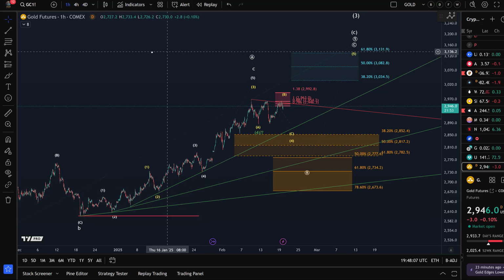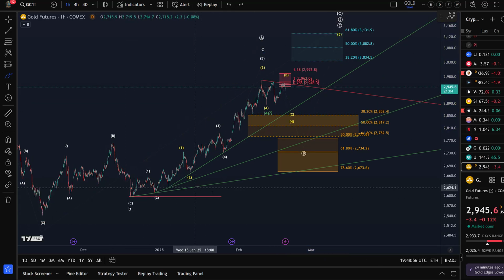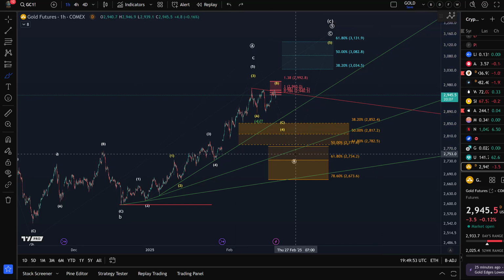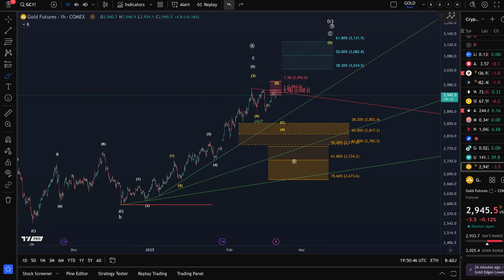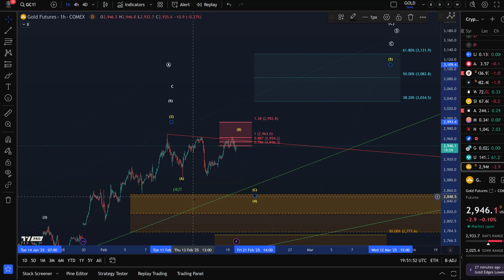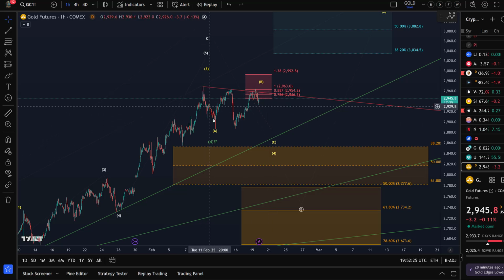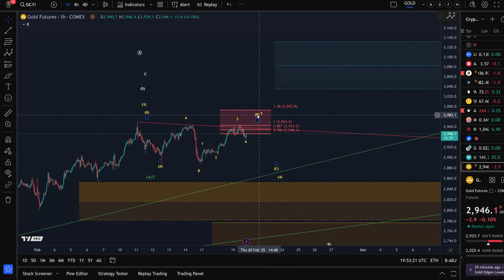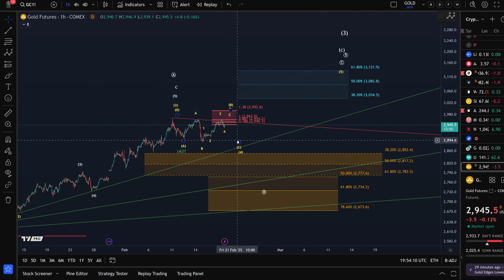Navigating the Gold Market: Professional Elliott Wave Chart Insights & Predictions